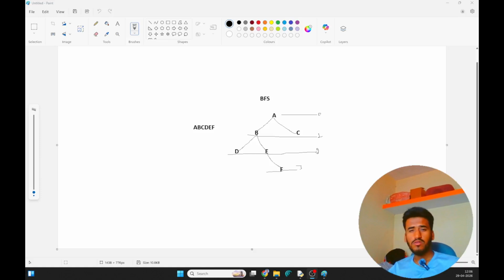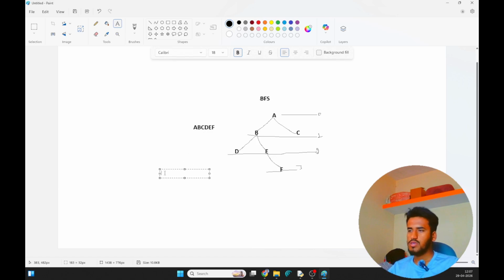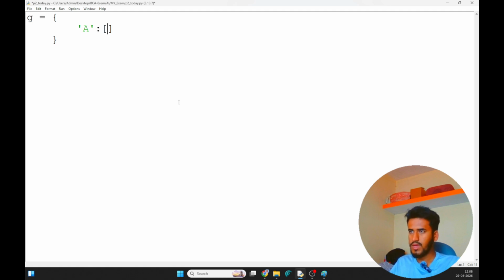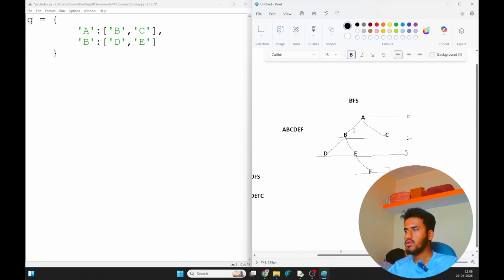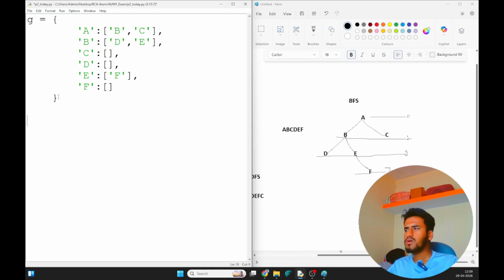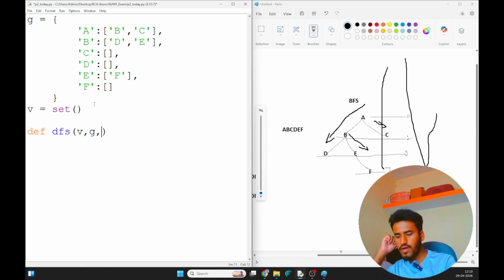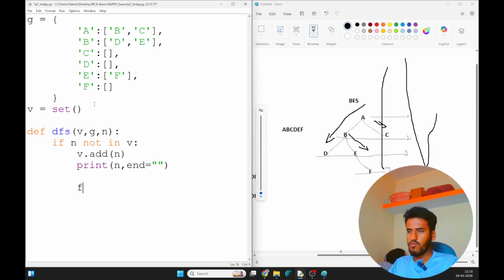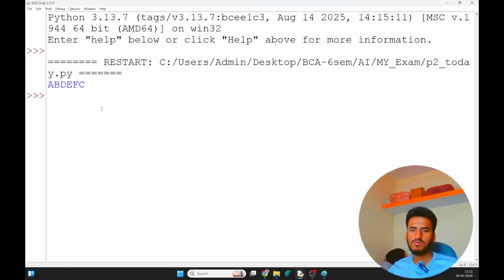Depth First Search (DFS) | Theory + Practical Implementation (Step-by-Step) 🔥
Learn Depth First Search (DFS) in the easiest way with this complete tutorial covering both theory and practical implementation. In this video, I explain how the DFS algorithm works step-by-step, along with clear examples and coding implementation to help you understand graph traversal deeply.

This video is perfect for beginners as well as students preparing for Data Structures and Algorithms (DSA) and coding interviews.

💡 In this video, you will learn:

What is DFS (Depth First Search)?
How DFS works step-by-step
DFS traversal in graphs and trees
Recursive and stack-based implementation
DFS coding example (practical)

🚀 This tutorial is best for:

Interview preparation (FAANG & other companies)